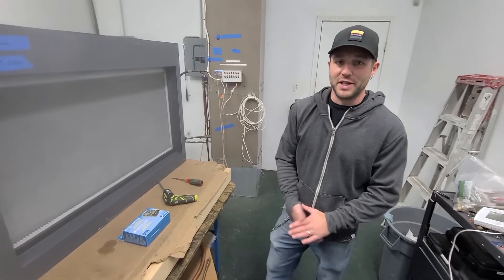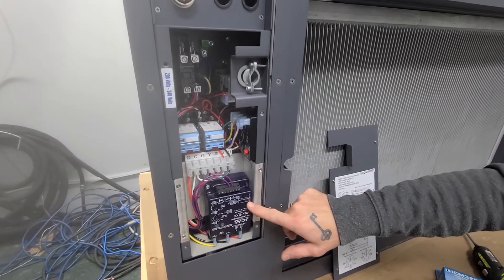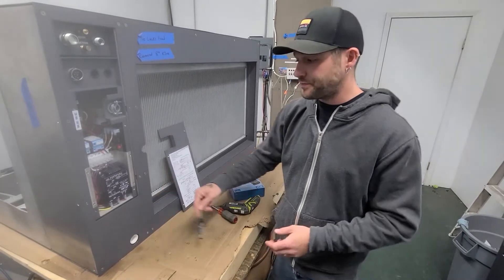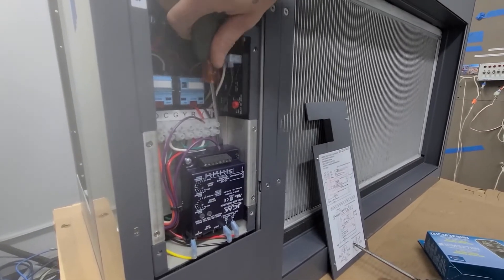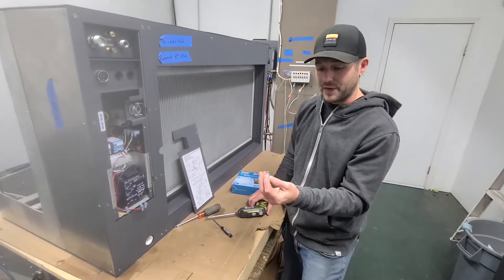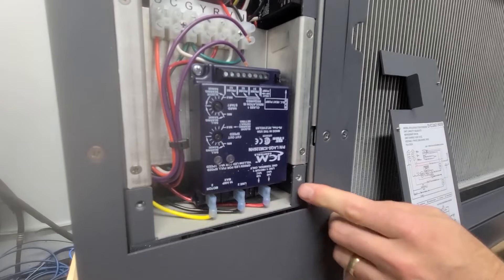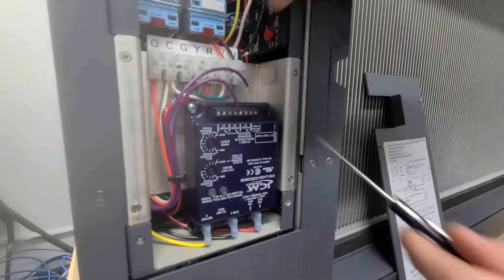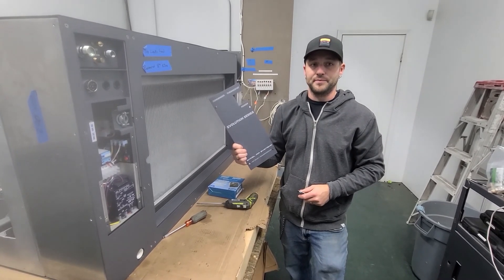Replacing the ICM Fan Control in the Electrical Panel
Operations Manager Sam Fraser goes through the process of replacing the ICM Fan Control, located within the Electrical Panel of an Evolution Series system.